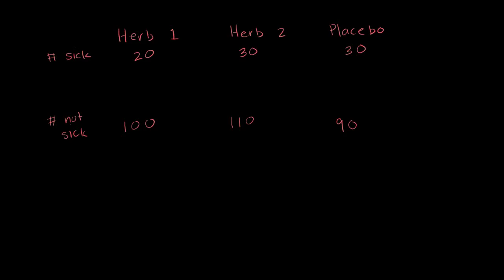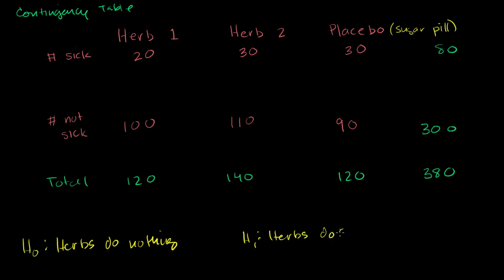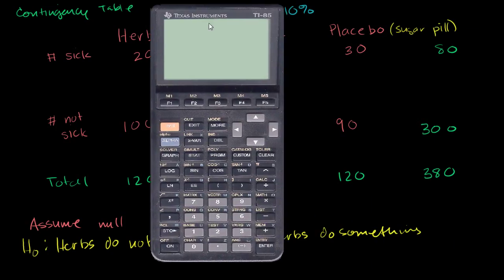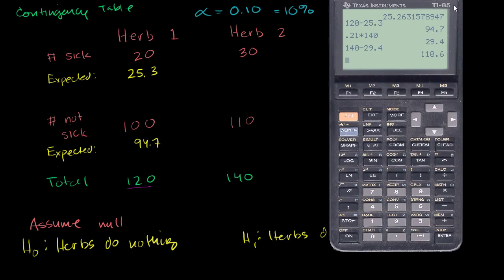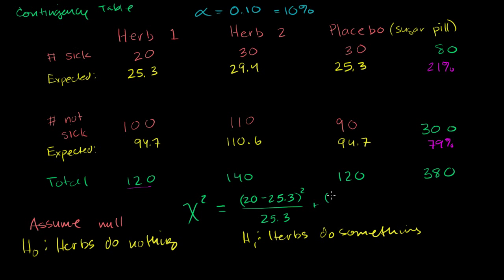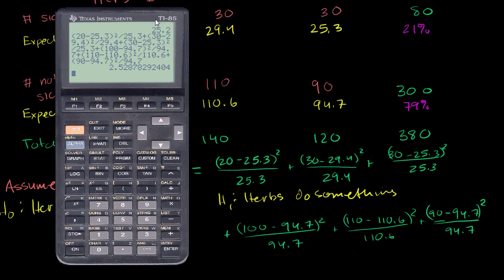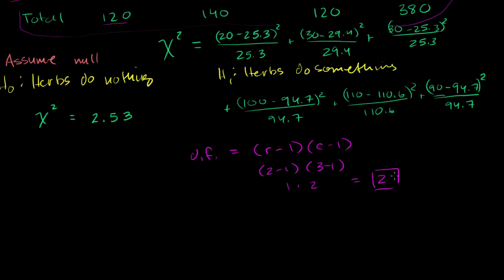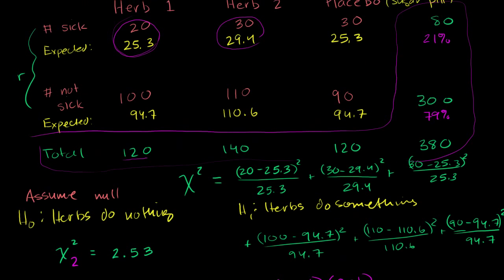064 Contingency Table Chi Square Test